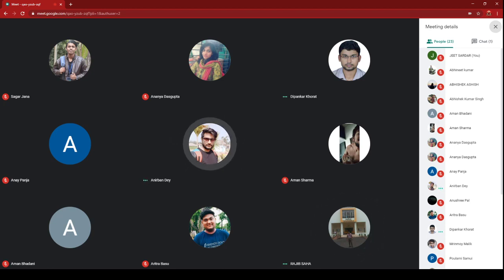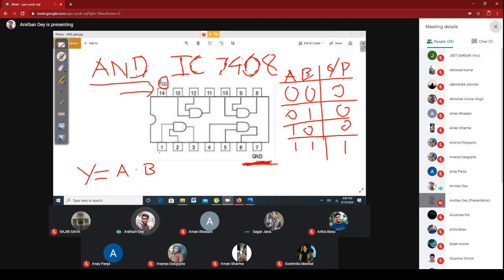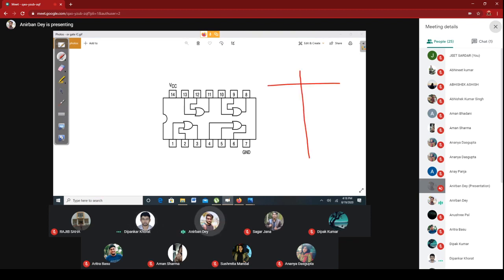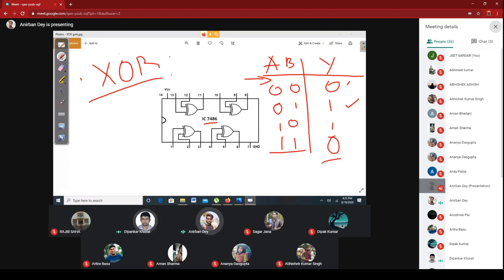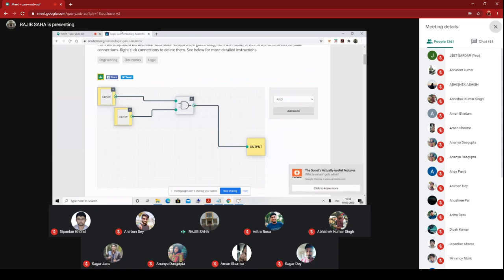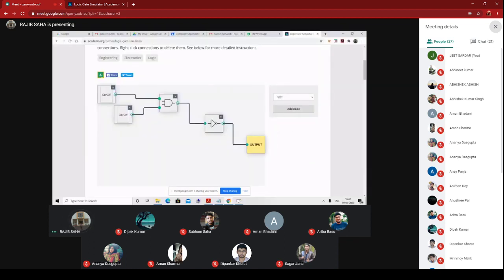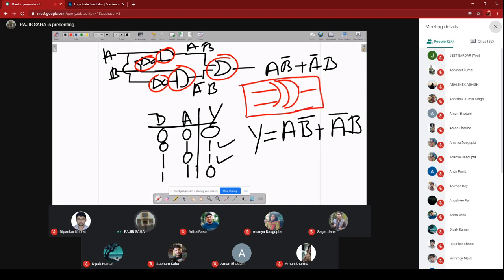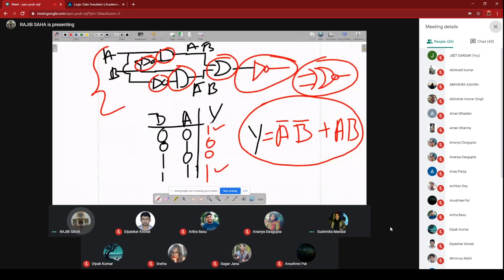Computer Organisation Lab : PCC-CS392 Mr.Anirban Dey & Rajib Saha Day - 1, Class - 1, 19/08/2020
Computer Organisation Lab : PCC-CS392 Mr.Anirban Dey & Rajib Saha Day - 1, Class - 1, Time: 3:45 P.M Date - 19/08/2020  (Group - 1)
rcciit